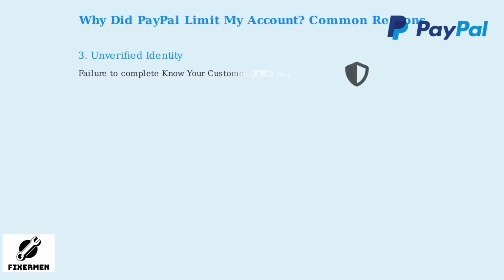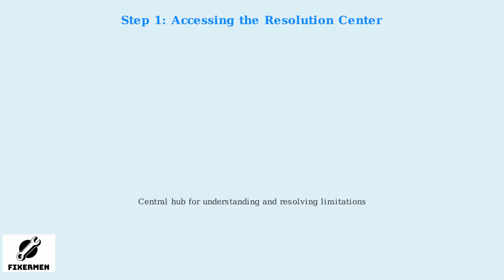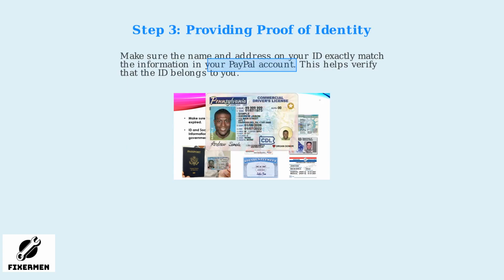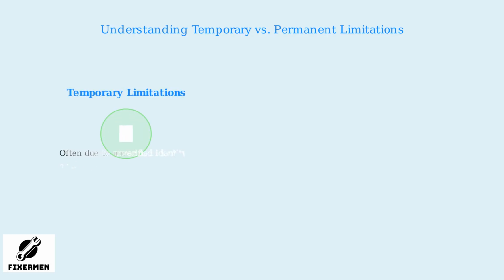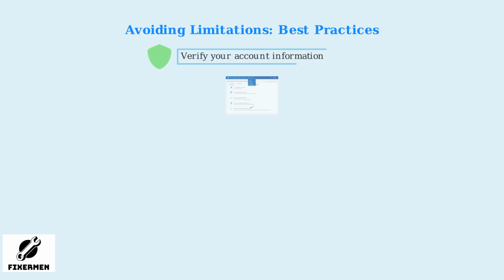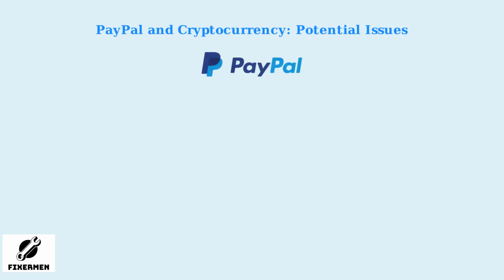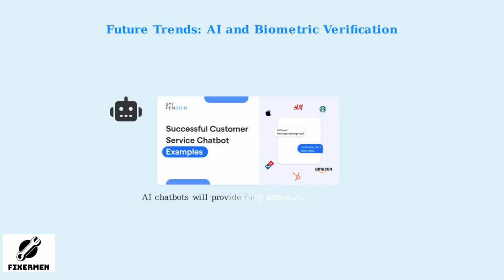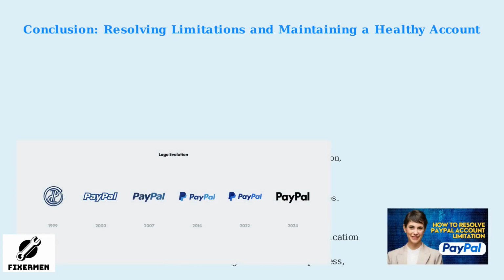PayPal Error Code 85004418 Login Failed Fix